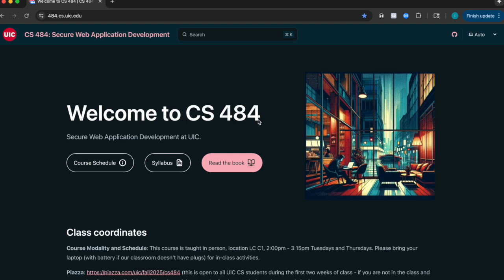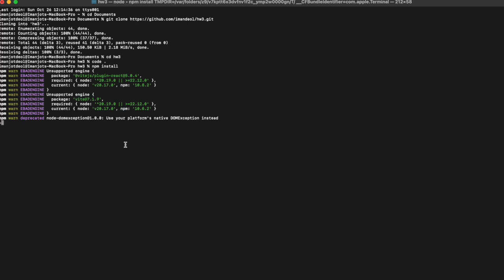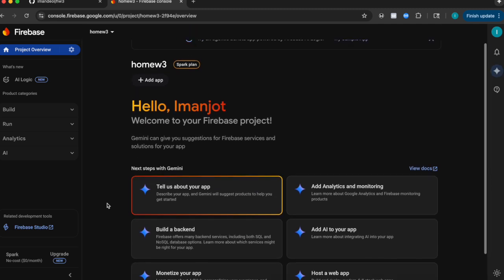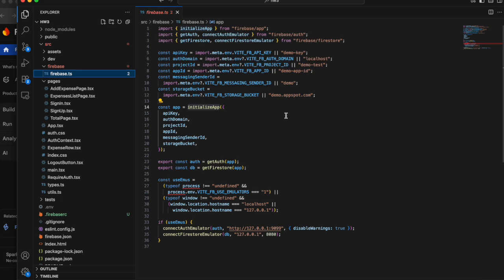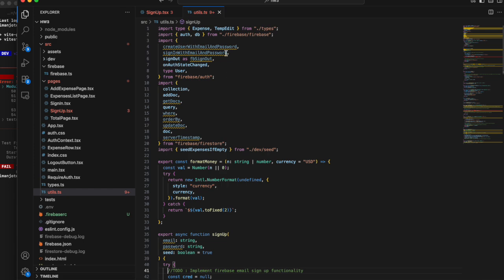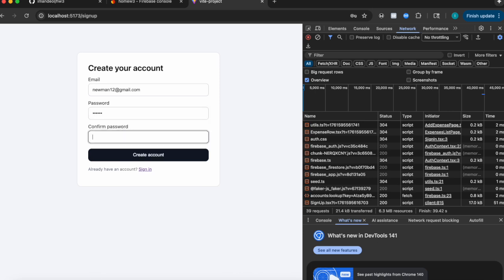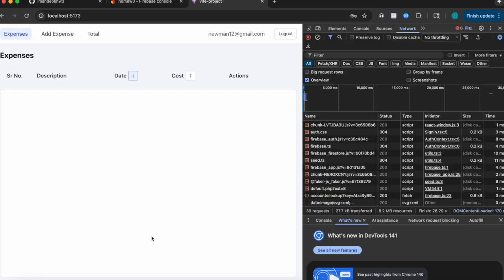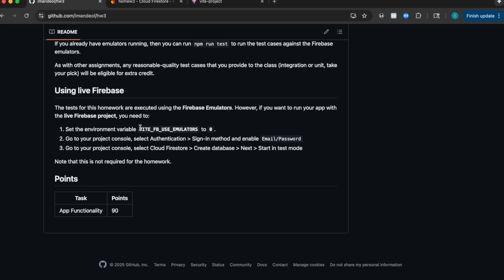Homework 3 Kickoff Video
Homework 3 Kickoff Video for CS-484 for Fall 2025 session